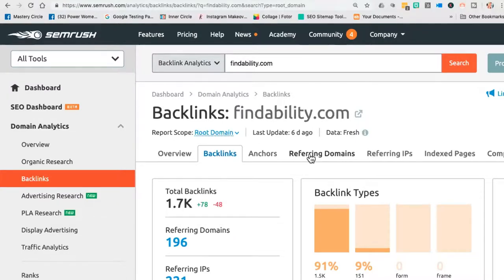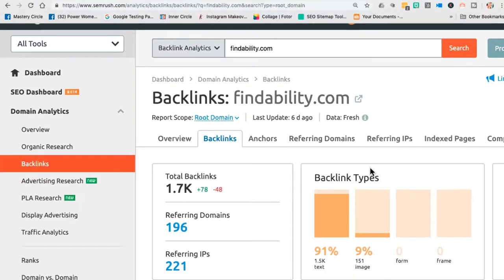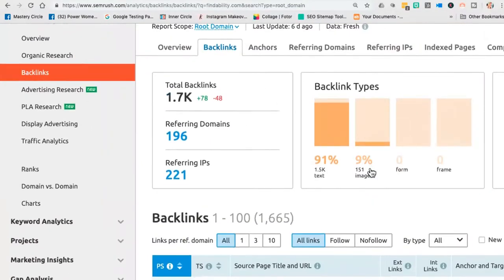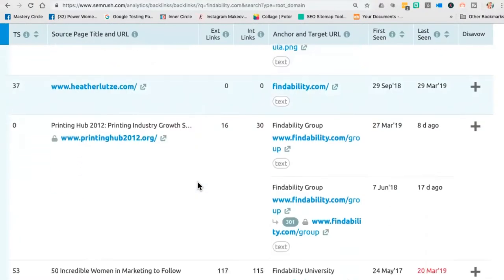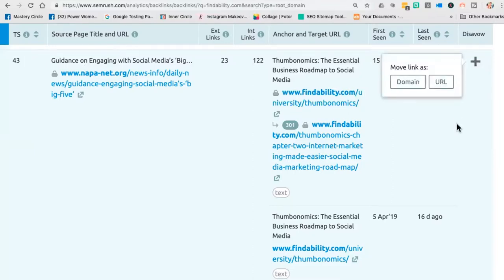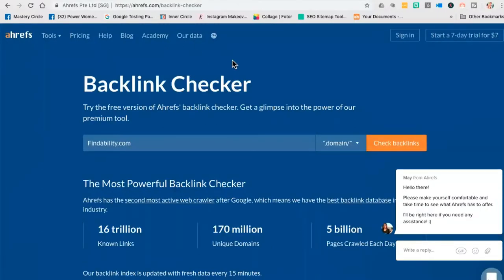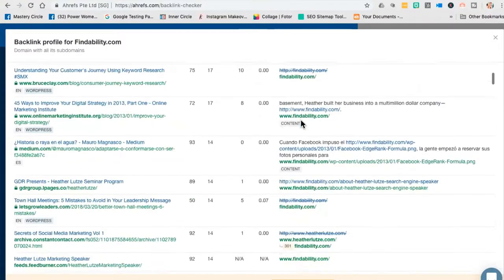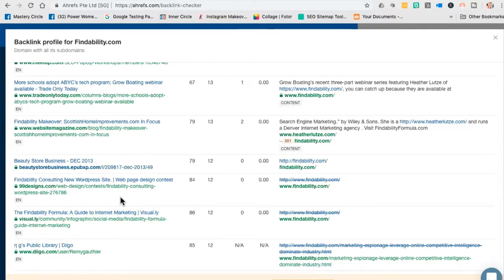What Is A Backlink?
All these internet terms driving you crazy? Backlinks are simply links that other websites use to refer back to you - just like a bibliography in a research paper. I'm here to make them easy to understand, especially if you really want to make your business website Findable.

In today's episode, we're going to talk about backlinks - what are these and how can I use them? Are they even important? Watch on to learn more about what tools to use to get those backlinks straightened out. I'm sure it's going to be really useful for you!

00:15 What are backlinks?
00:44 Bronze Standard
01:06 Silver Standard
01:49 Gold Standard
02:02 Academic sites
02:25 News sites
02:26 Haro.com
03:18 Don't reciprocate
03:42 SEMRush.com
06:48 Ahrefs.com/backlinks-checker

Heather Lutze

Video by Nate Woodbury
BeTheHeroStudios.com